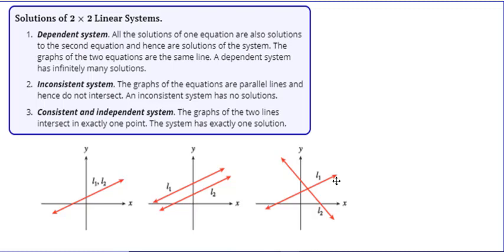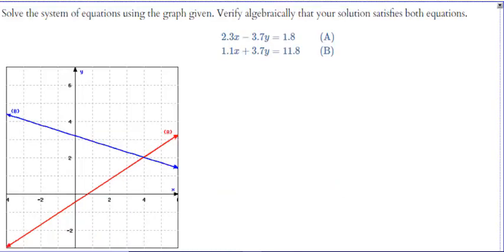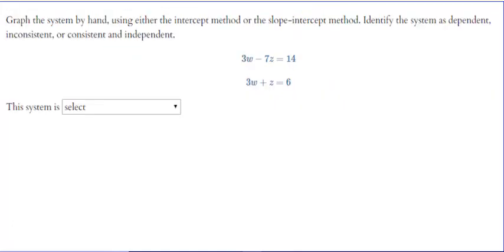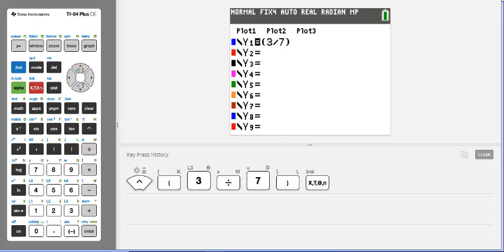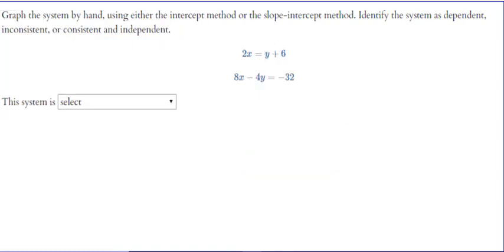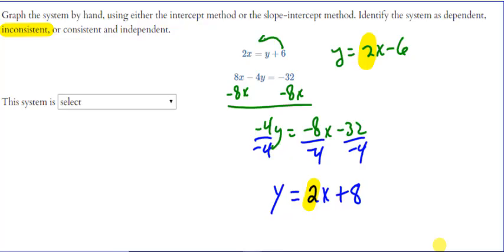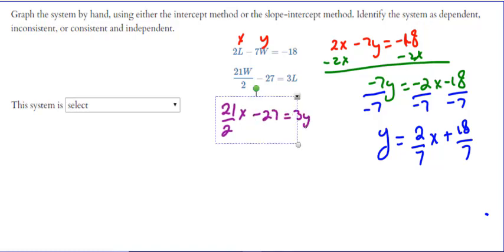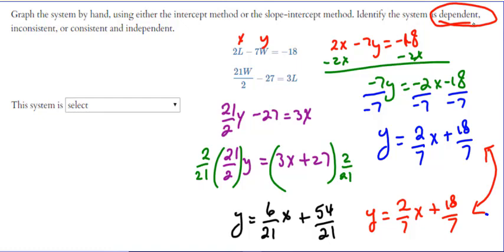Section 8 1 part 1